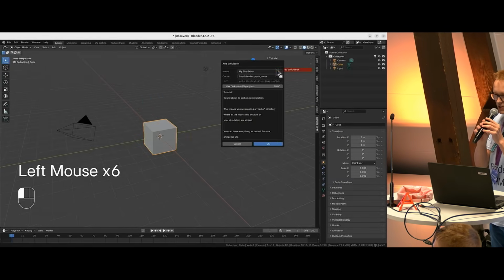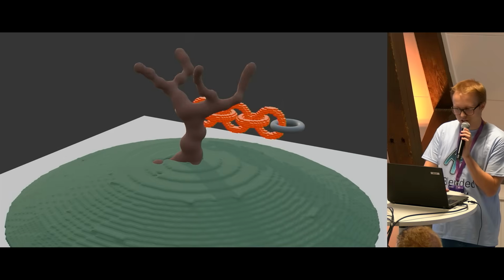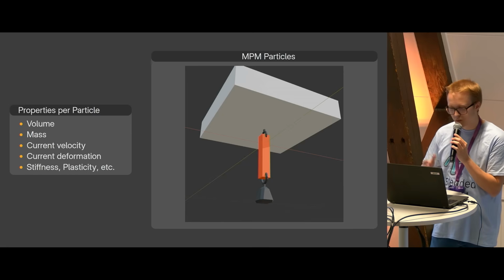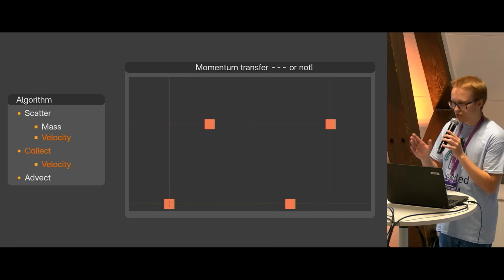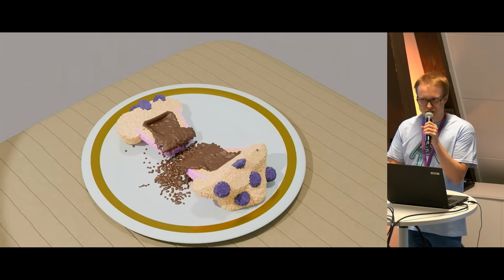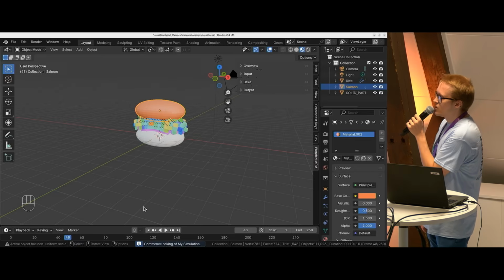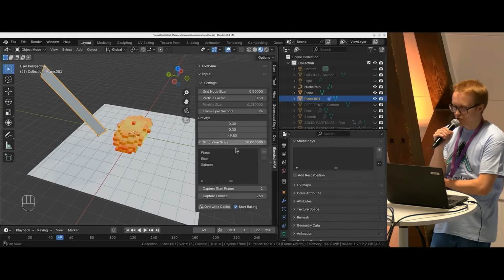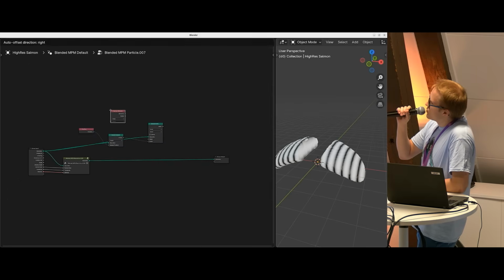Squishy Volumes at Your Fingertips — Blender Conference 2025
"Squishy Volumes at Your Fingertips" by Lars Helge Scheel at Blender Conference 2025

The Material Point Method (MPM) is a powerful technique for physical simulations, combining elastic, rigid, sand, and fluid objects. Over the past decade, it has become an important tool for VFX. Houdini and Maya already support it. In this talk, you will get an intuitive explanation of how MPM works and a showcase of a work-in-progress extension written in Rust that integrates MPM into Blender.